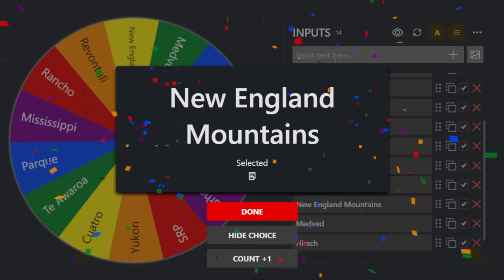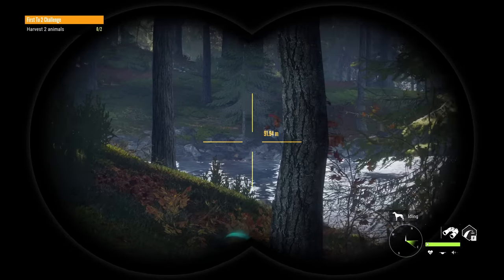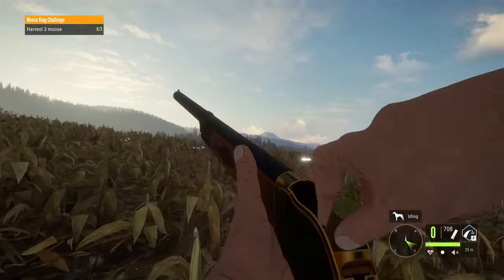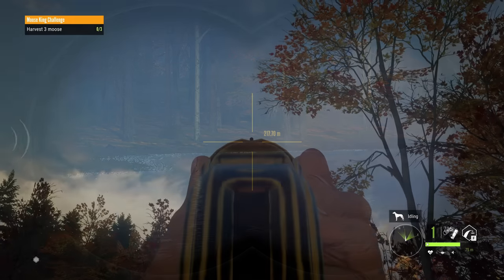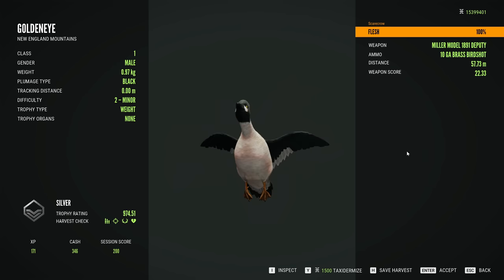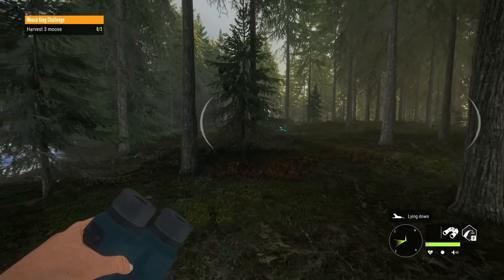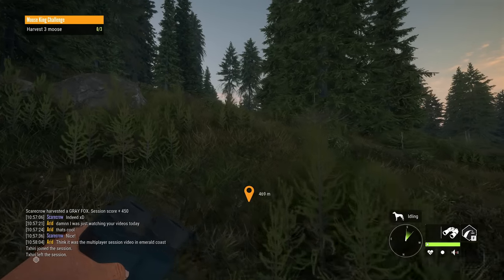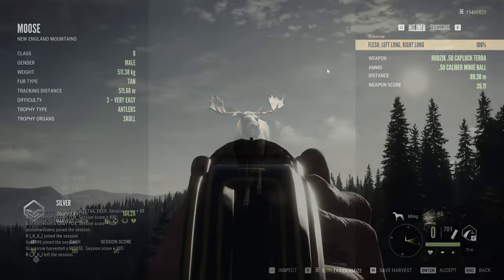Everything HATES ME On This Episode Of The Random Wheel Challenge! Call of the wild